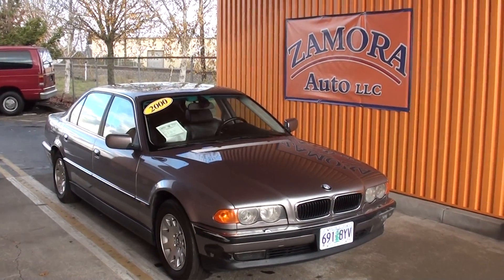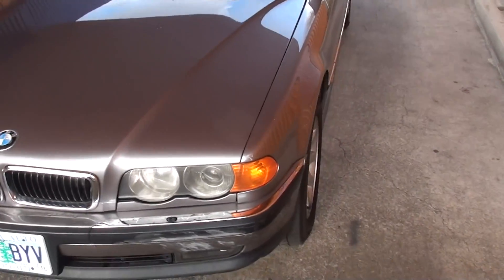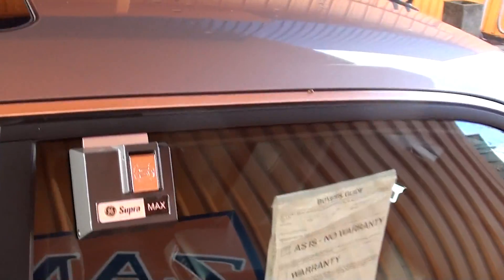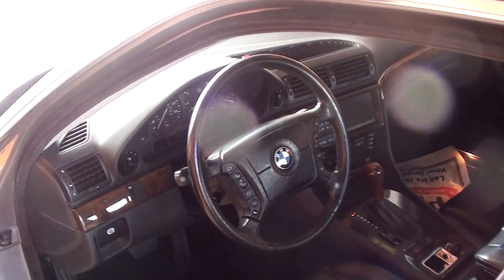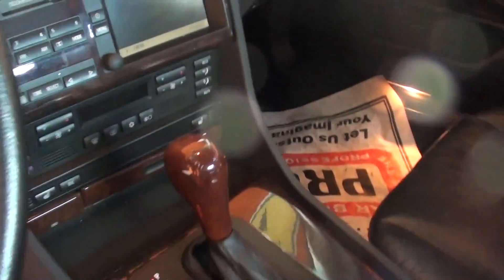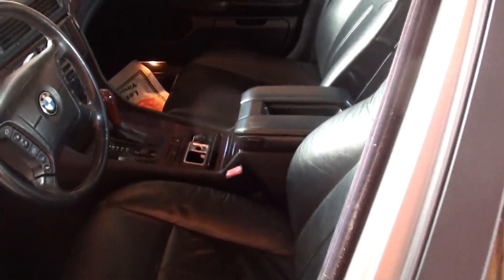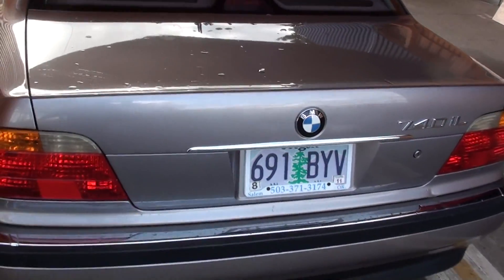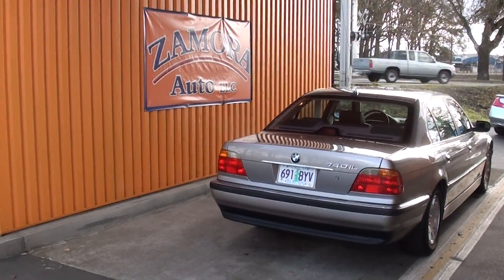Zamora Auto-00 BMW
Zamora Auto Salem's #1 Inventory Presents-2000 BMW 7 Series